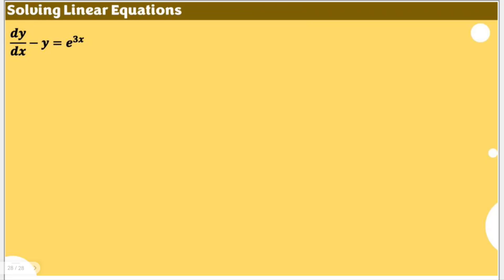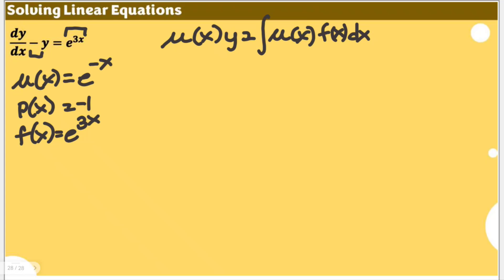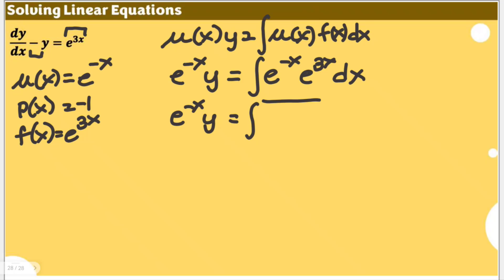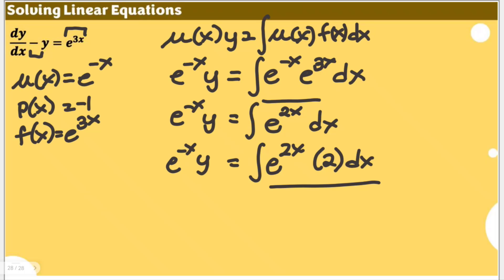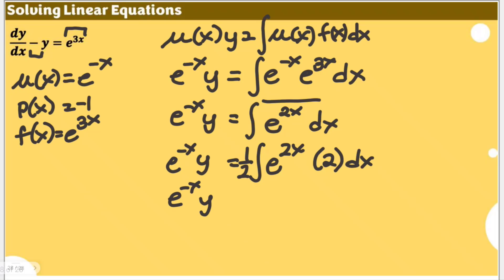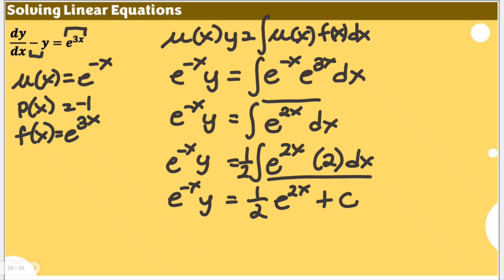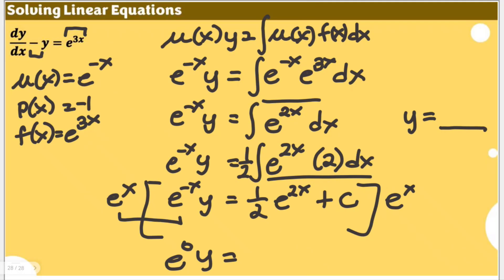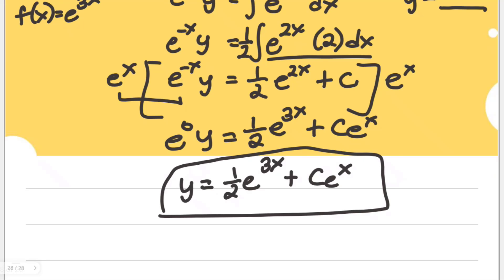Solving Linear Equations_3 II First-Order Differential Equations